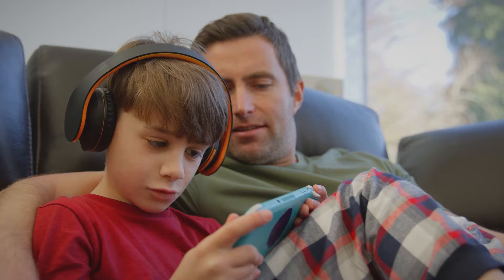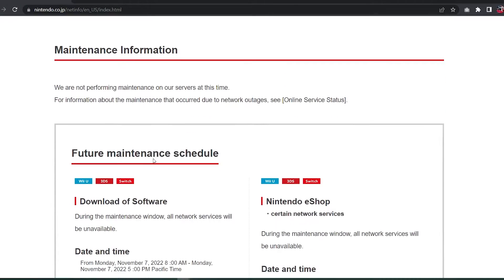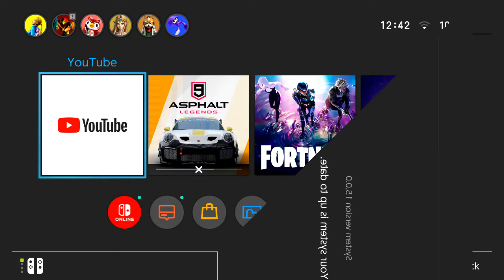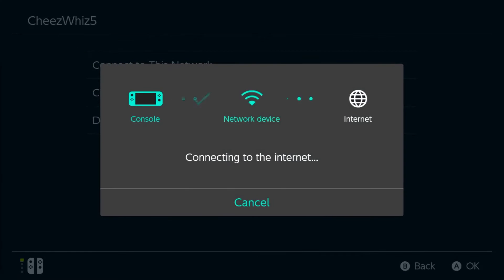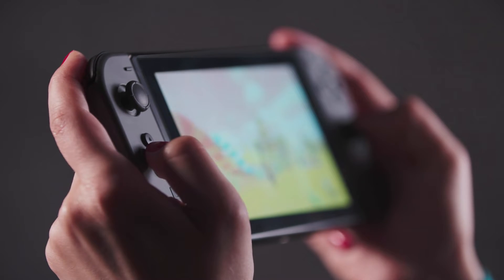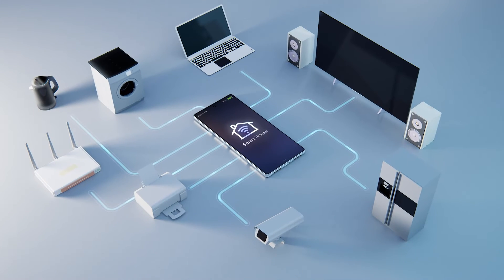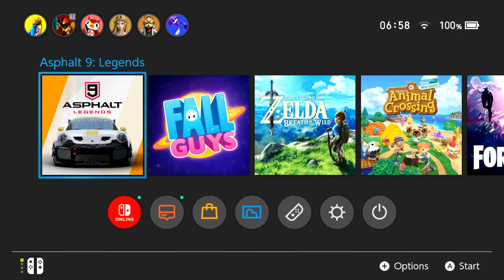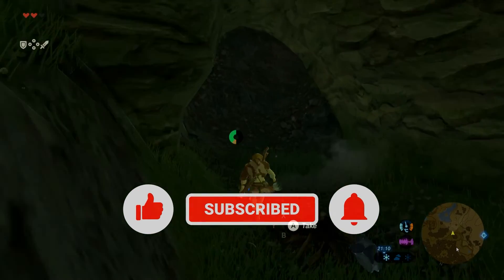How To Fix Nintendo Switch Unable To Connect With Others Error [Updated 2024]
Are you having trouble playing online on your Nintendo Switch with your friends? If you're having trouble connecting in an online match or even a peer-to-peer connection between two Nintendo Switch consoles and you're getting the "Unable to connect with others" error, this guide is for you.
In this video, we'll show you the known solutions to this problem.